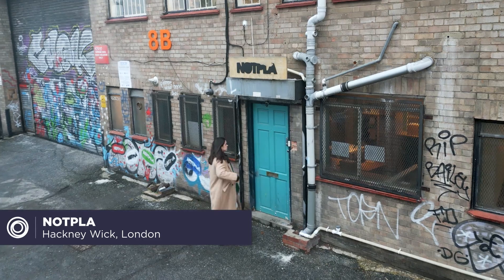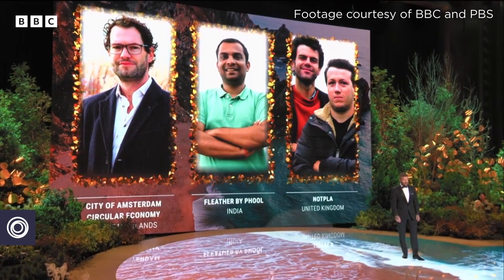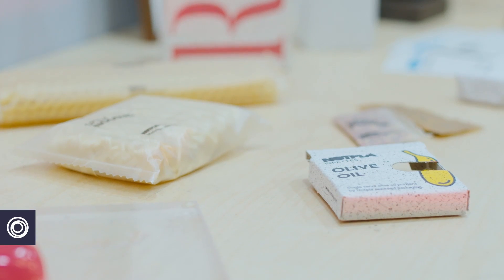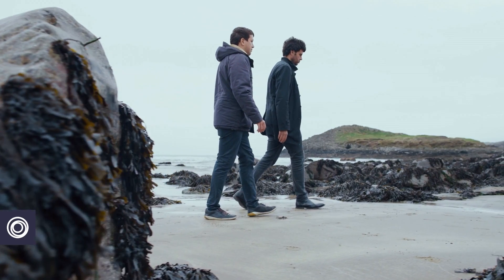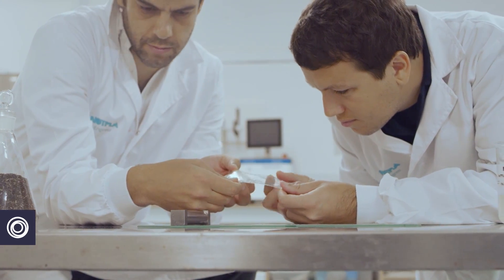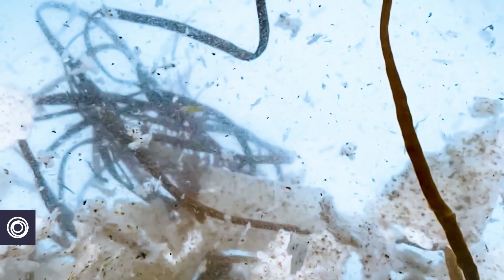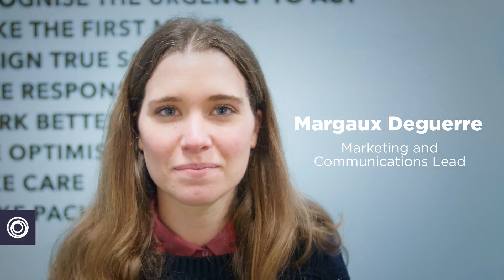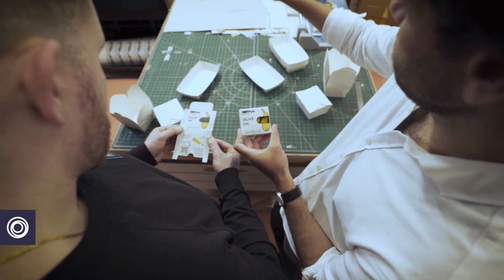Eat Your Drink - The company using seaweed instead of single-use plastics to transform packaging.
We really believe we can look at nature for solutions, instead of synthetic materials like plastic, says Pierre Paslier, Co-Founder and Co-CEO of Notpla, a prestigious start-up that was one of last year's Earthshot prize winners.

Notpla's innovative packaging solutions use seaweed and plants as alternatives to single-use plastics, with their expanding portfolio including :

- Edible bubbles for beverages and condiments
- Biodegradable take-away food containers
- Films and sachets for dry goods

At the end of its life, the packaging can be turned back into compost that in turns feeds new seaweed and plants.

To find out more about Notpla, you can watch the full CEShow episode now: